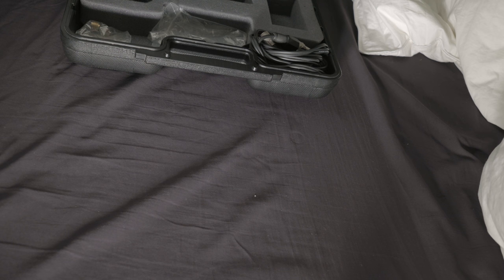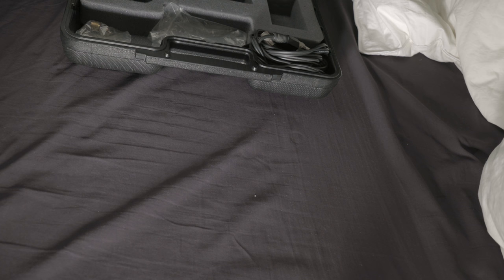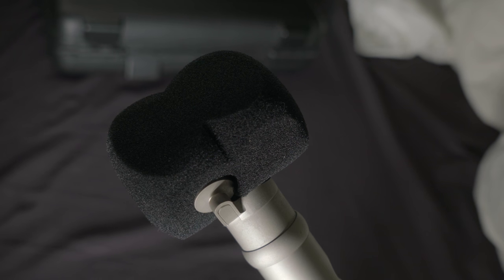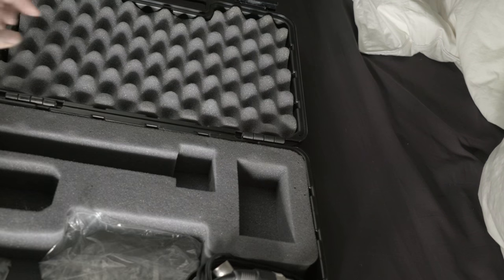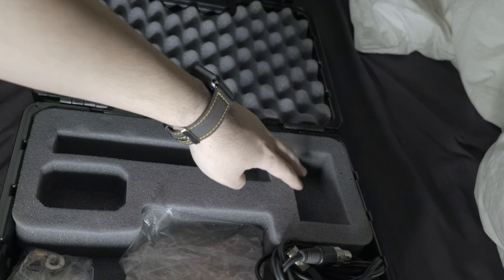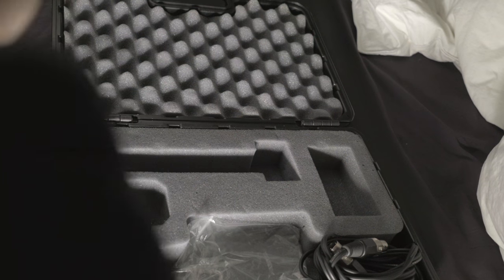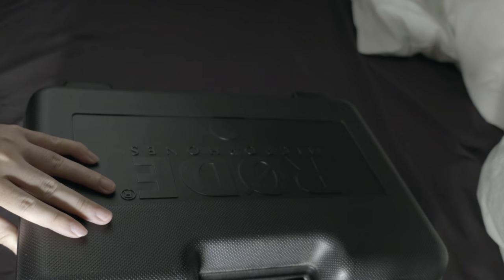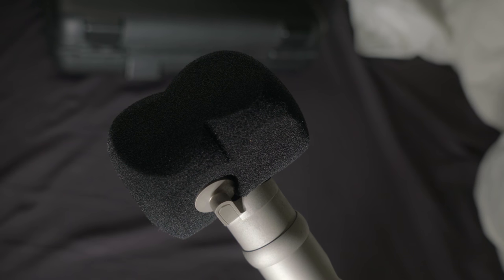Microphone cao cấp RODE NT4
Link mua Rode NT4